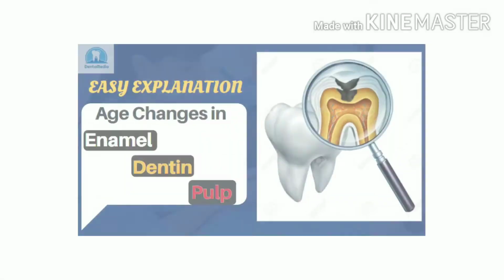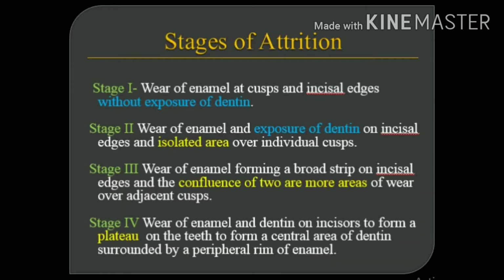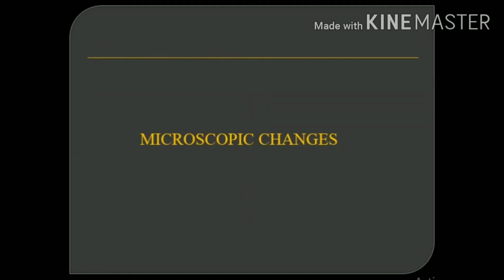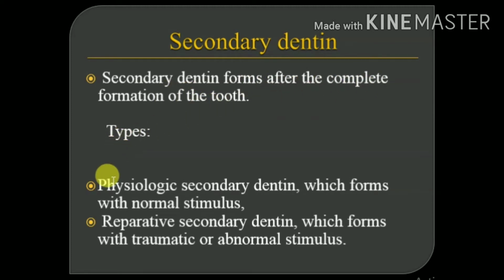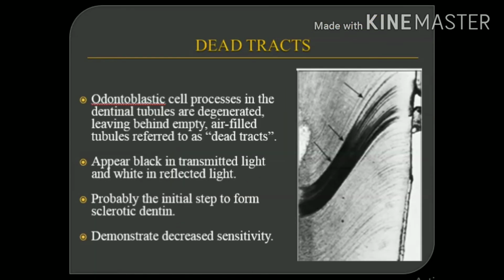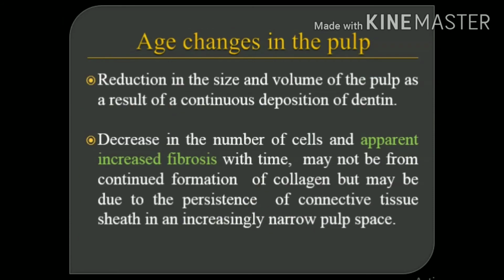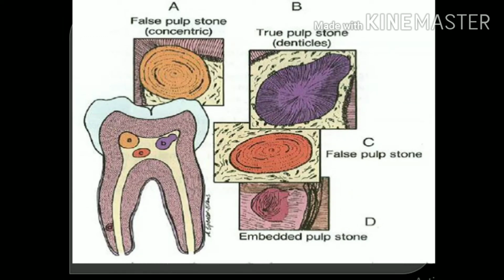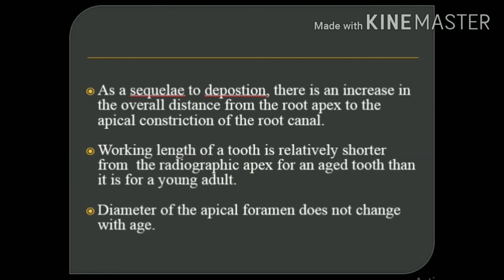Age changes in Enamel, Dentin and Pulp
In this video you are going to learn what are the age changes in Enamel, Dentin and Pulp.
Content-
1. Definition
2. Age Changes in Enamel

 MACROSCOPIC
-Becomes darker
-Attrition, Abrasion, Erosion
-Longitudinal cracks

 MICROSCOPIC
- Decreased - enamel rod ends
                      - perikymata
                      - permeability to fluids
- Increase in nitrogen and fluorine
- Increased resistance to decay

3. Age Changes in Dentin
Two major changes in dentin:
-Formation of secondary dentin.
-Sclerosing or obturation of the dentinal tubules.

4. Age Changes in Pulp
-Reduction in the size and volume of the pulp as a result of a continuous deposition of dentin.
-Decrease in the number of cells and apparent increased fibrosis with time,  may not be from continued formation  of collagen but may be due to the persistence  of connective tissue sheath in an increasingly narrow pulp space.